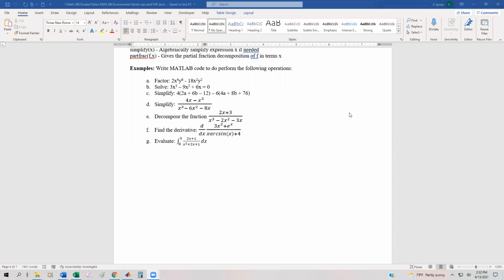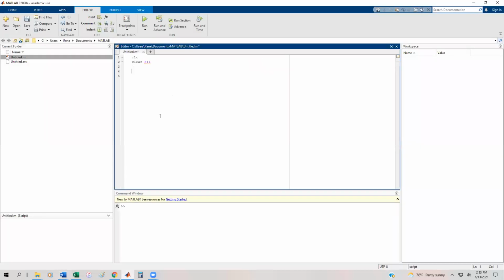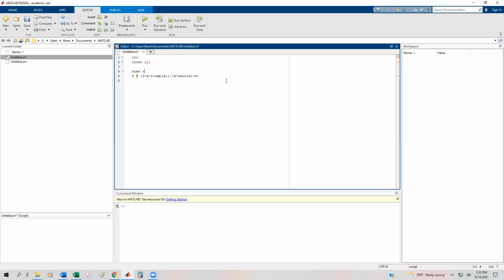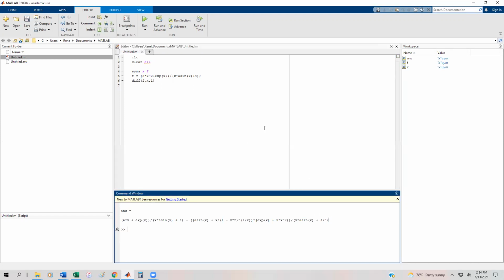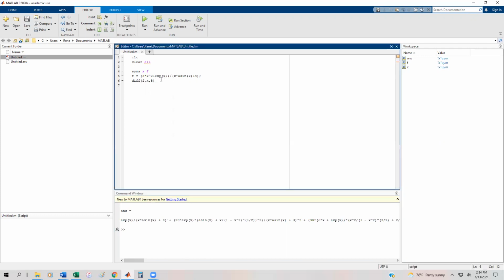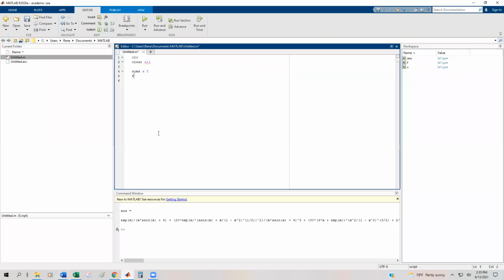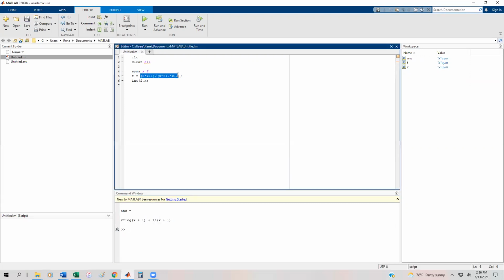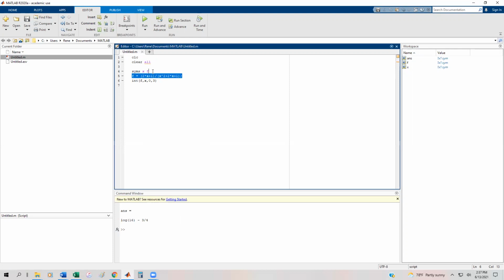1 6 Introduction to MATLAB